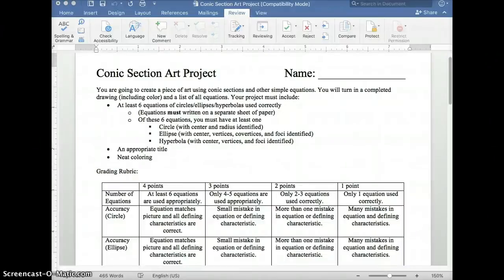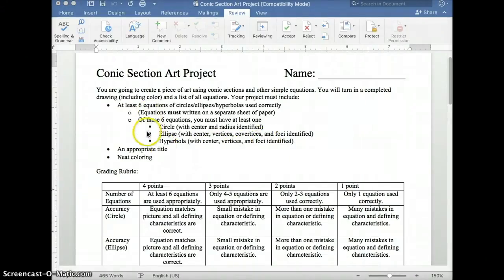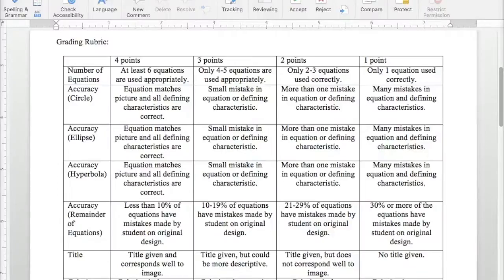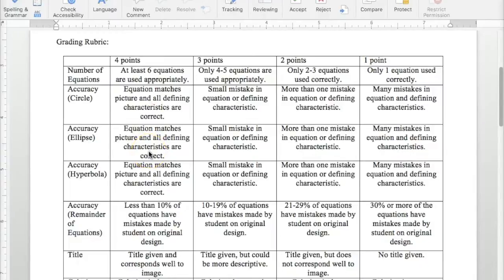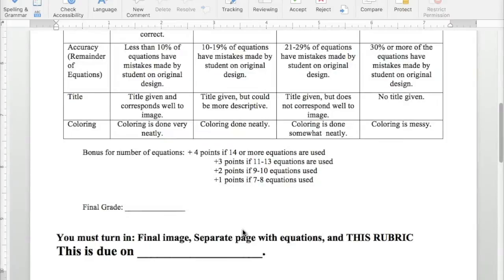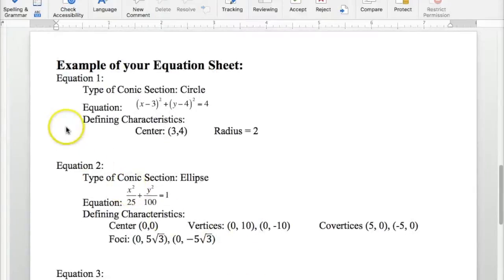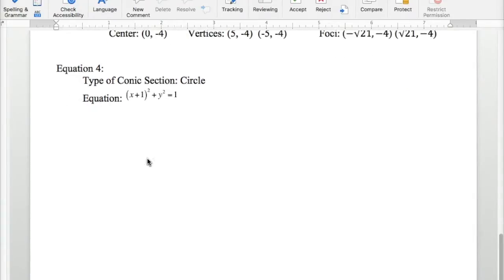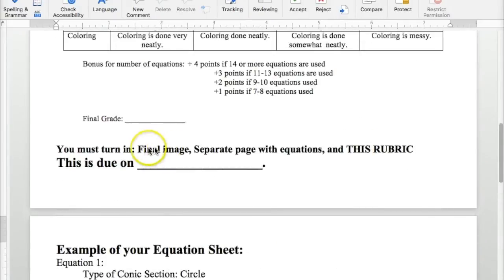Conic Art Project Instructions